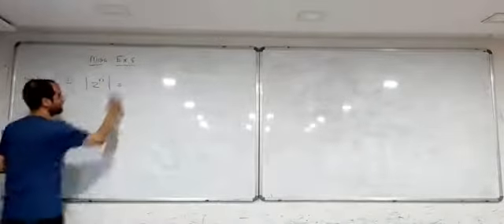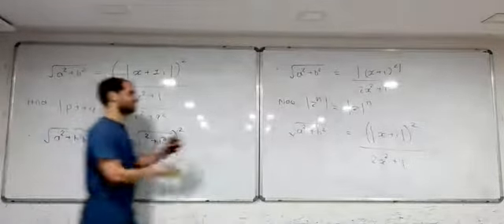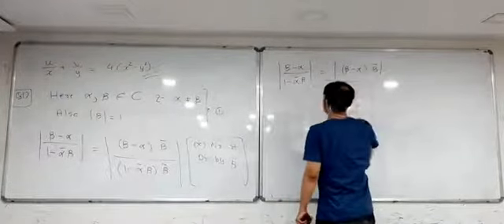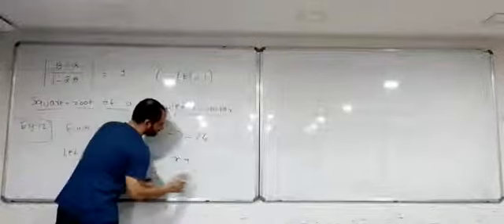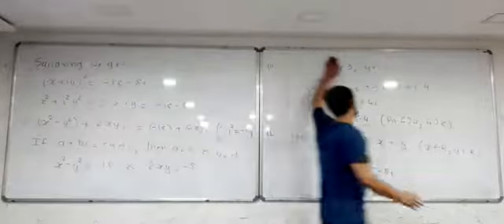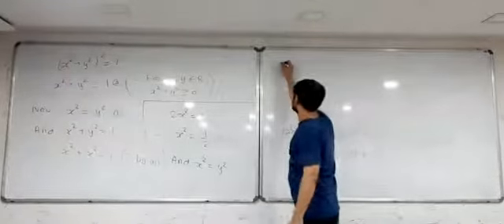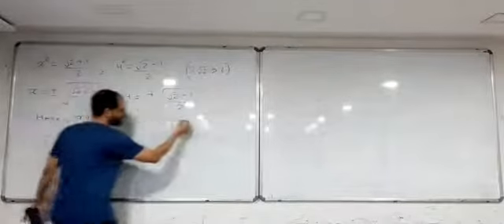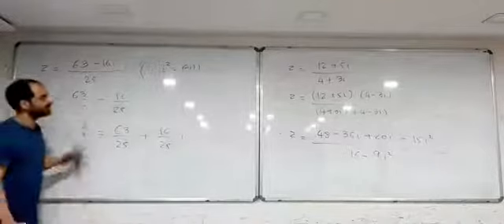Maths Std 11 Complex Numbers Lecture 6 Miscellaneous Ex 5 Que 4,11,16,17,Ex 5.4 Que 1,5,6,Example 12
Maths by Ashish Sir